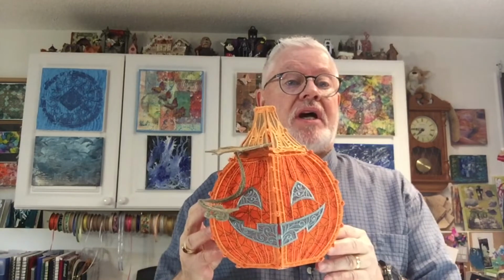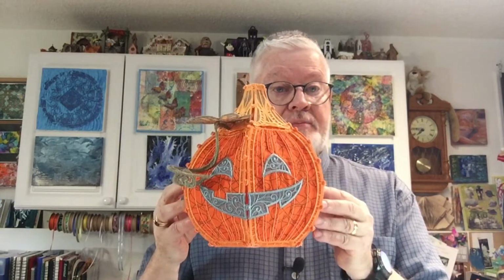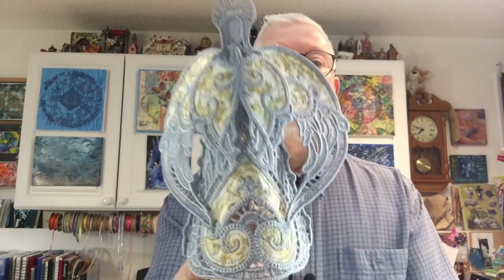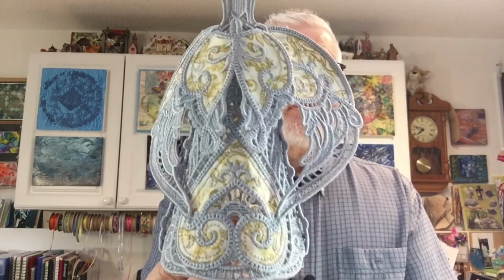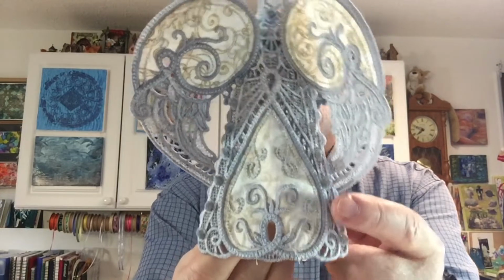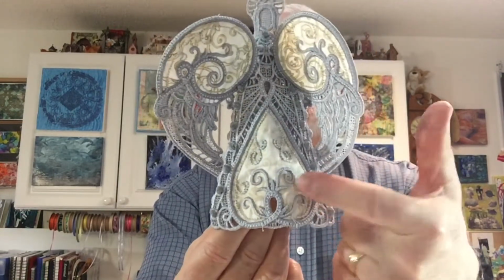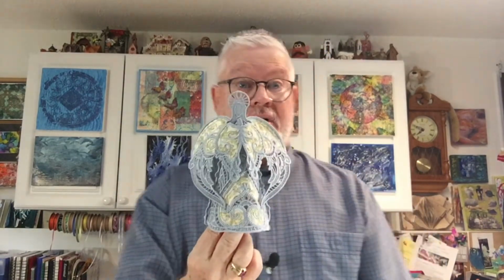I am Happy Being Pissed Off! Bland Designs Vlog#188 October 5, 2020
Resources:

Join us on Wednesday October 7 at 1:00PM for our next Craft and Chat Zoom Session (link is below)
Steven Bland is inviting you to a scheduled Zoom meeting.

Topic: Craft and Chat Zoom Meeting
Time: Oct 7, 2020 01:00 PM Eastern Time (US and Canada)

The Collage Workbook by Randel Plowman